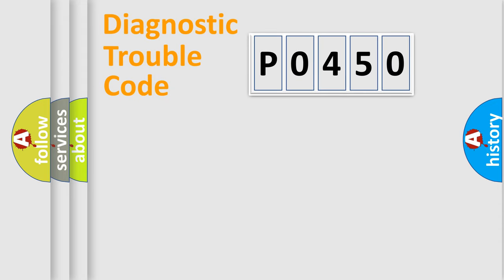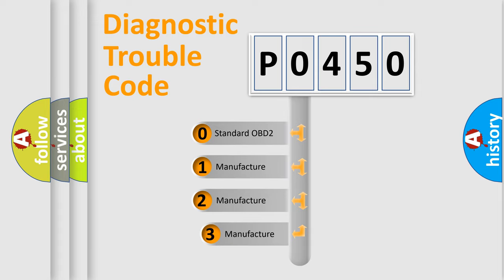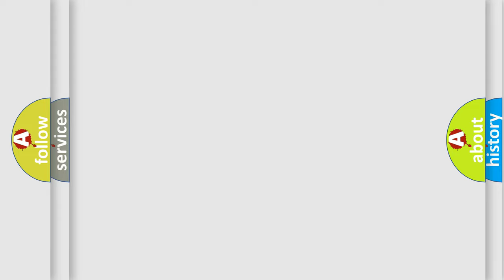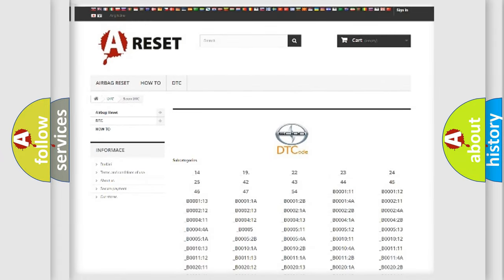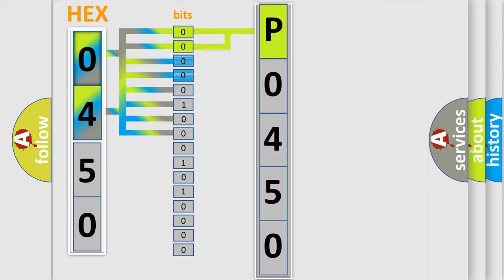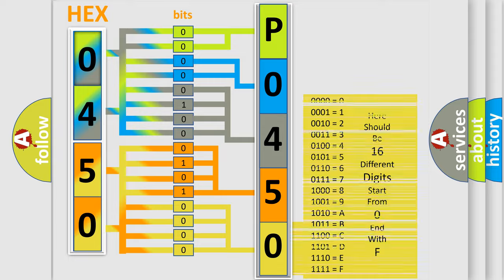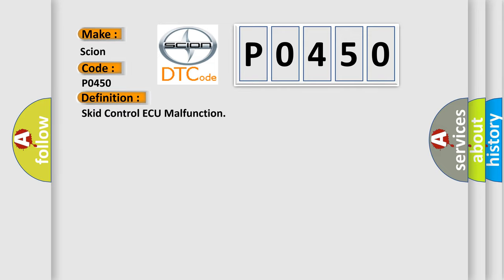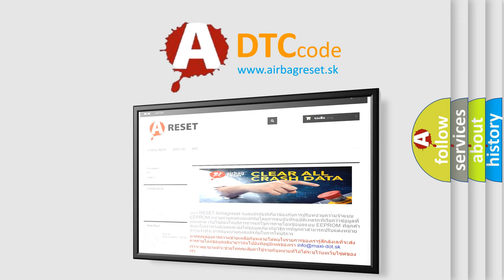DTC Scion P0450 Short Explanation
Contents:
0:21 Basic DTC analysis according to OBD2 protocol standard.
1:48 Insight into programming
2:58 A diagnostically understandable description of the Diagnostic Trouble Code
3:05 Basic error definition

Make:
Scion
Code:
P0450
Definition:
Skid Control ECU Malfunction
Description:
Malfunction in the skid control ECU
Cause: